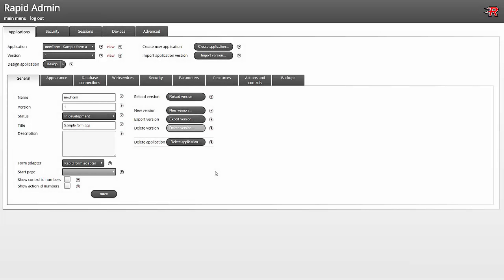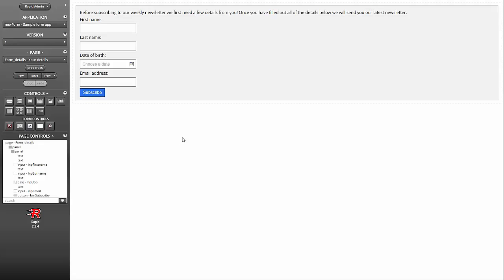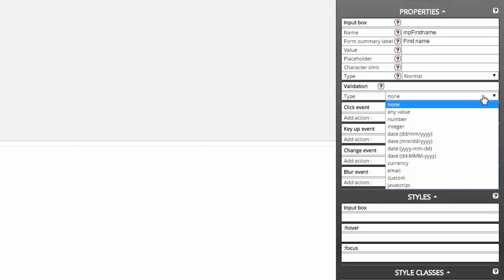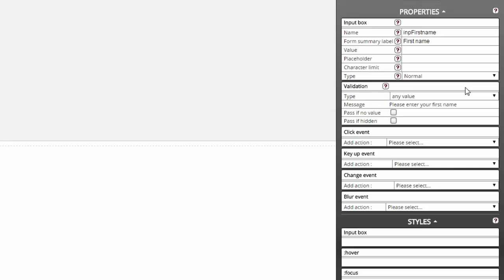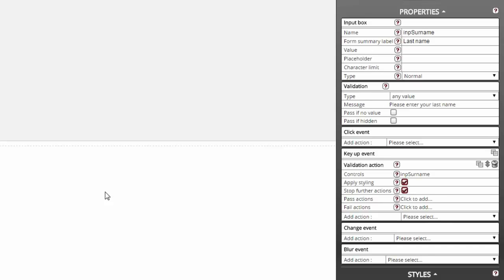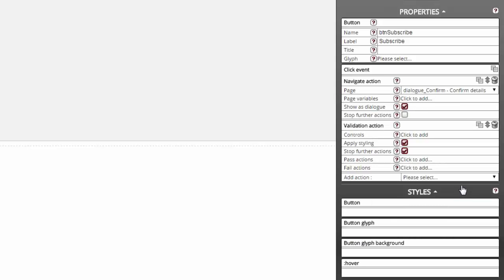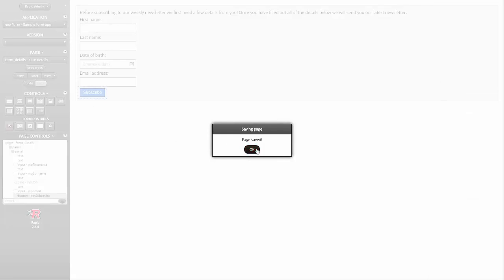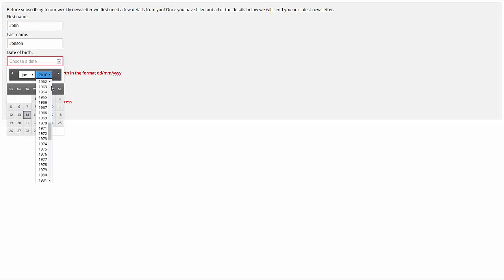Improving a Rapid app using validation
This video follows on from the Rapid Forms video, and we recommend viewing that video before this one.

Form validation app using Rapid. In this video we go through upgrading your Rapid form application to include some basic validation. This video aims to get users accustomed to how validation is performed in Rapid, how it can be used in your application, and some basic principles surrounding validation.